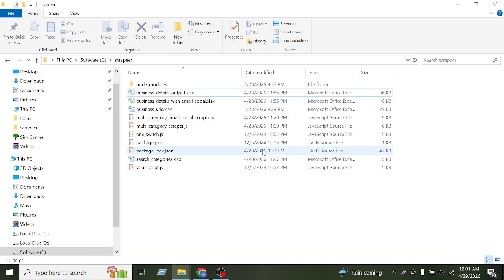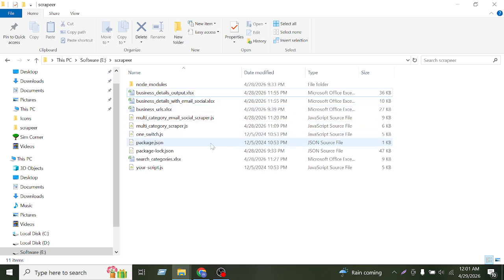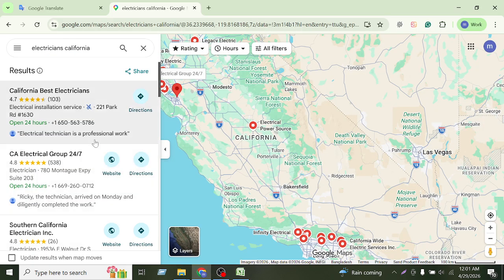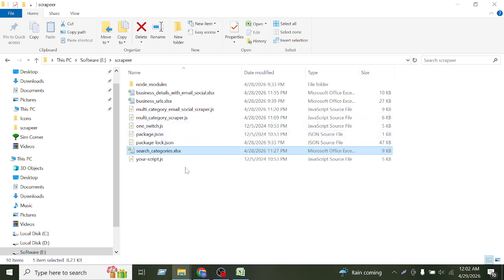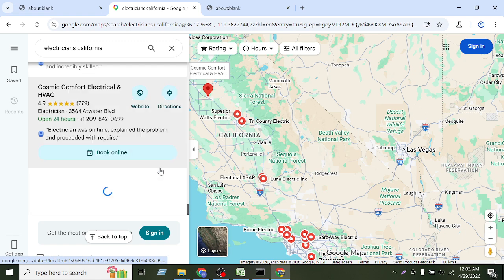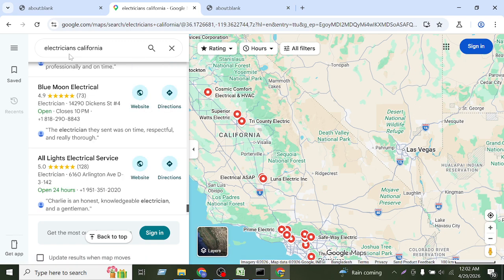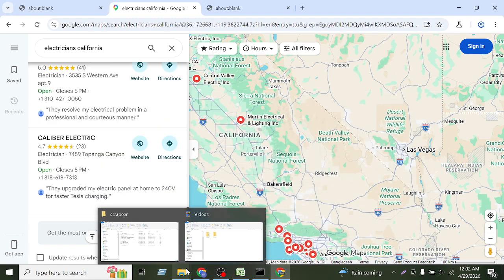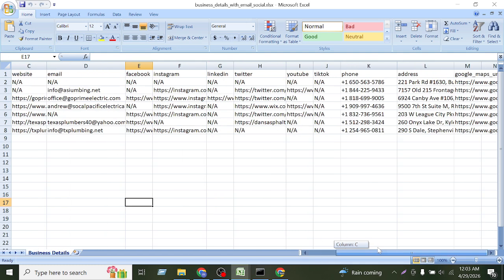How to extract data from Google Maps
Gig Advisor